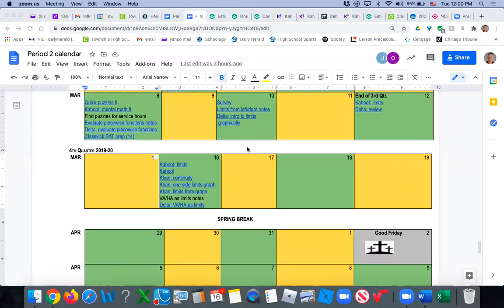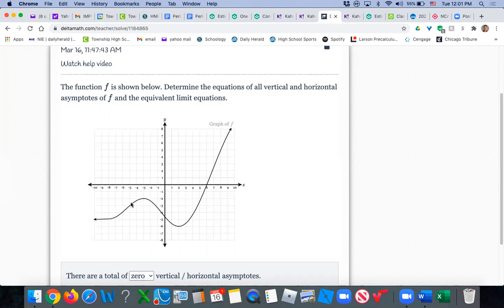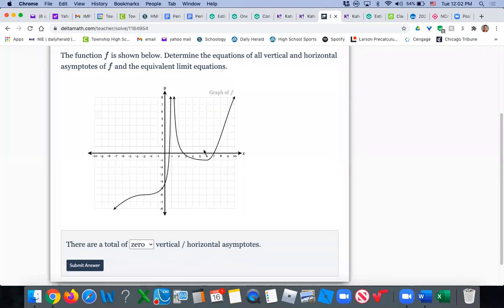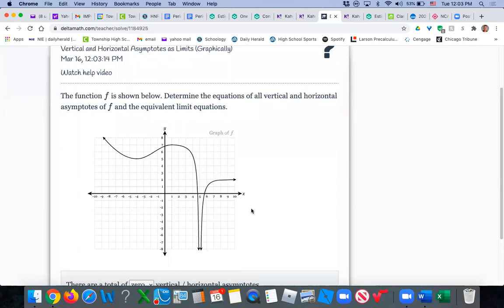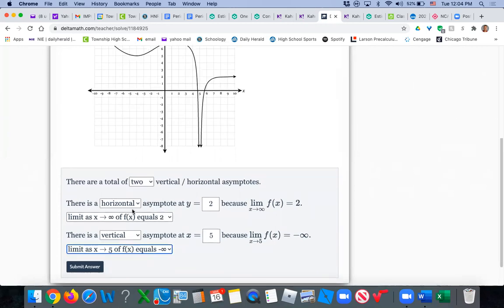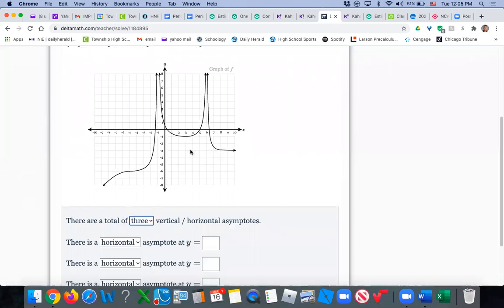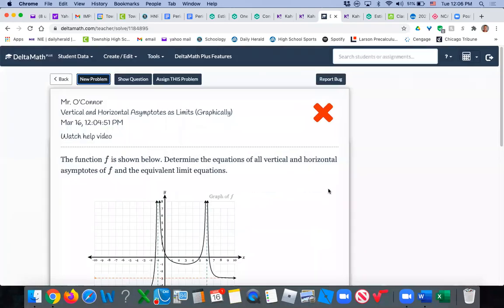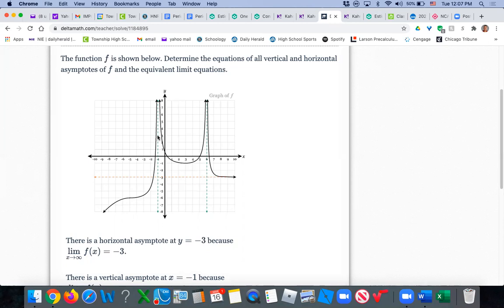VA/HA as limits notes